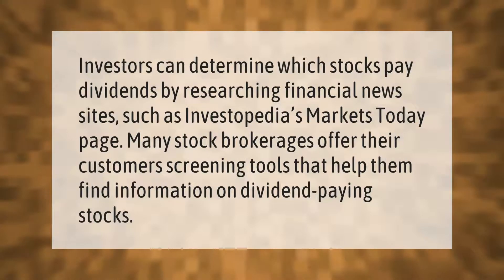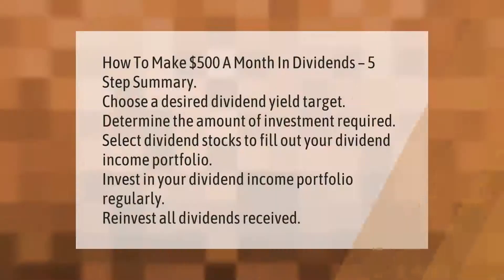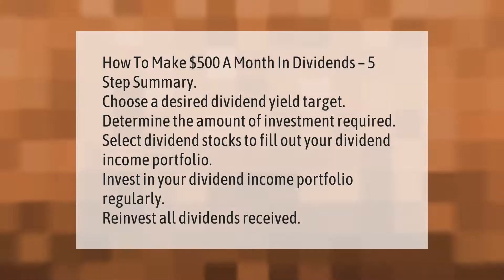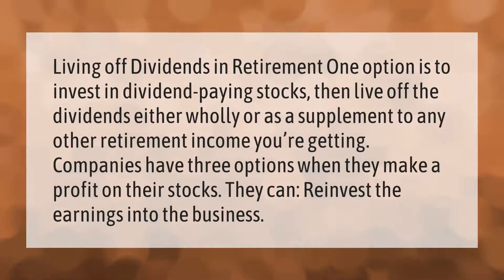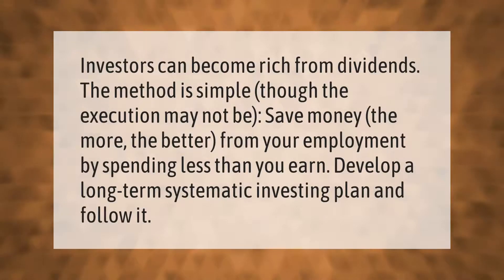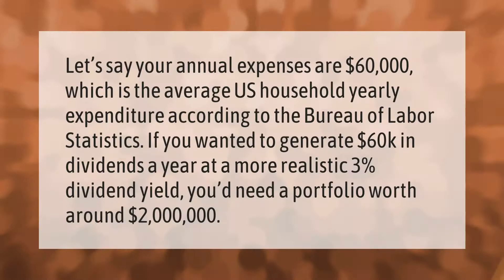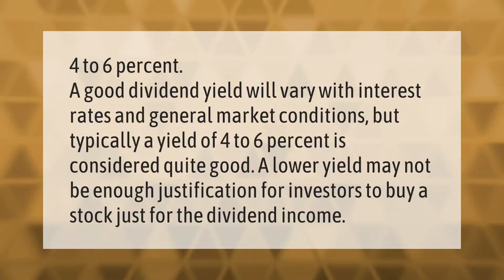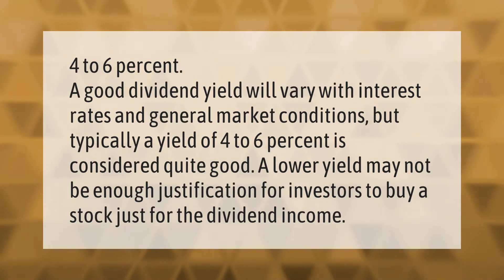How do you know if a stock pays dividends?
00:00 - How do you know if a stock pays dividends?
00:36 - How do I make $500 a month in dividends?
01:10 - Is it possible to live off dividends?
01:43 - Can you get rich off of dividends?
02:11 - How much do you have to invest to live off dividends?
02:44 - What is a good dividend rate?

Laura S. Harris (2021, January 19.) How do you know if a stock pays dividends?
    AskAbout.video/articles/How-do-you-know-if-a-stock-pays-dividends-211155